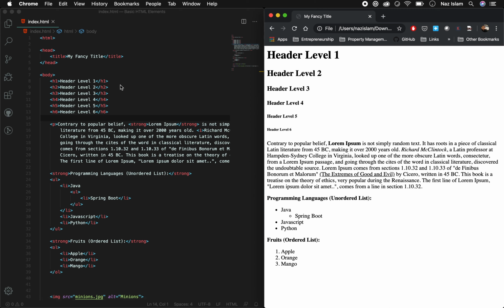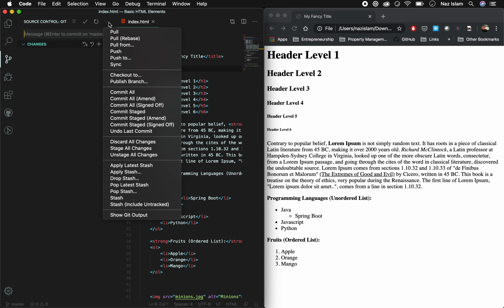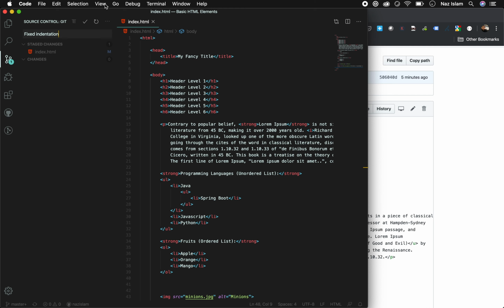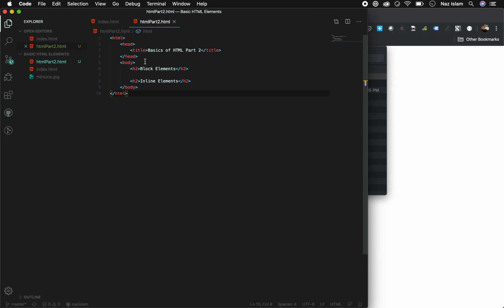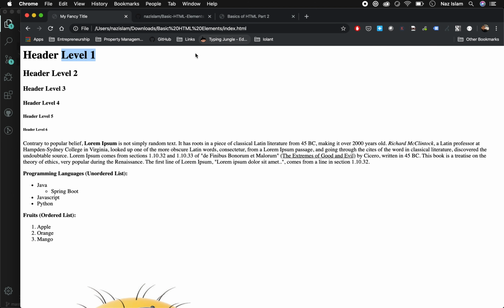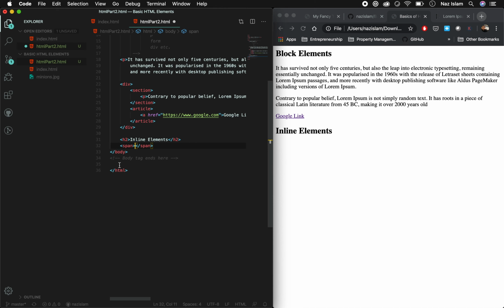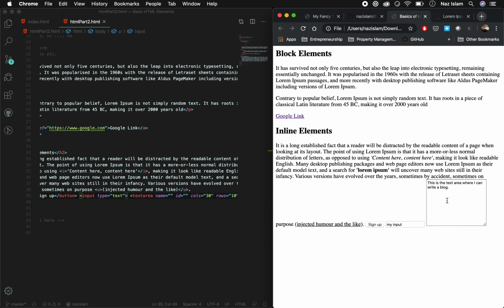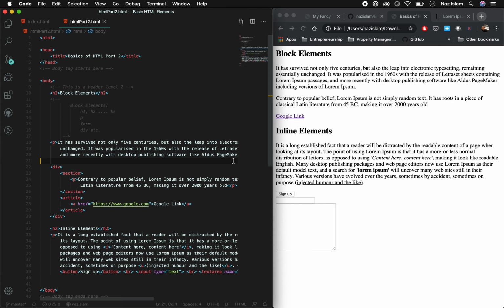HTML Tutorial: Block and Inline Elements in HTML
Watch this video to learn about the basic HTML elements and how to use them. This is one of the multipart tutorial that I created for absolute beginners.

In this video, I have discussed the block and inline HTML elements and how to compose them in a web page.